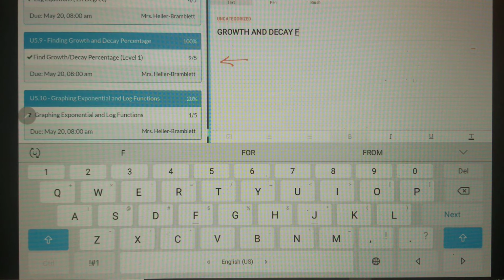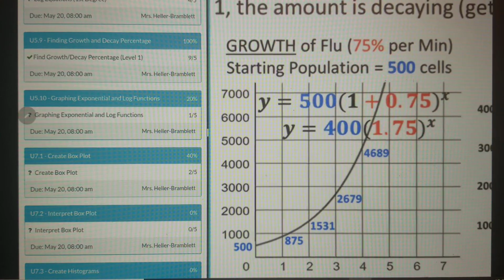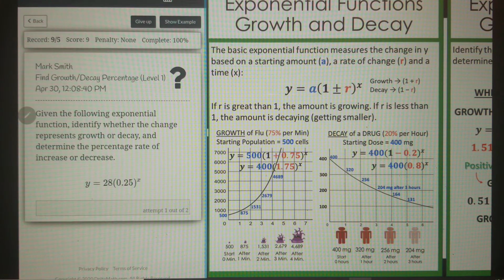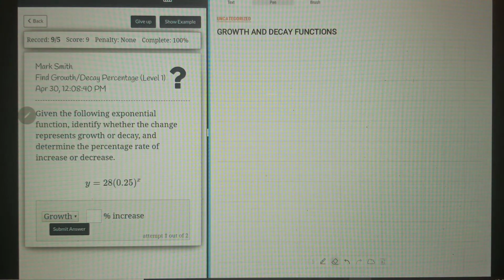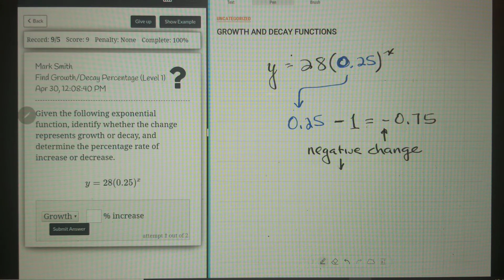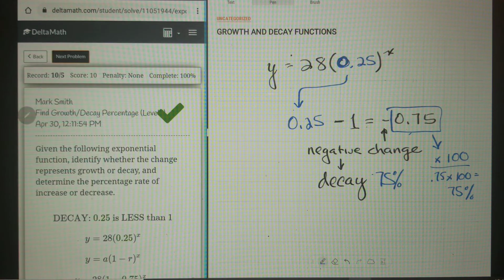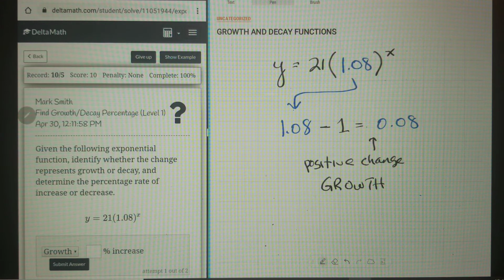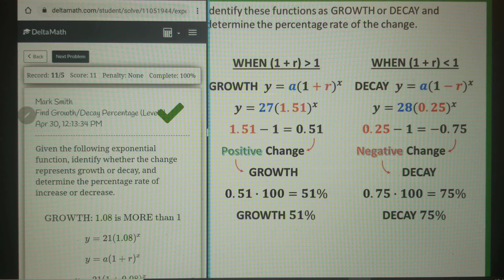Alg II Unit 5.9 - Find Growth and Decay Percentage